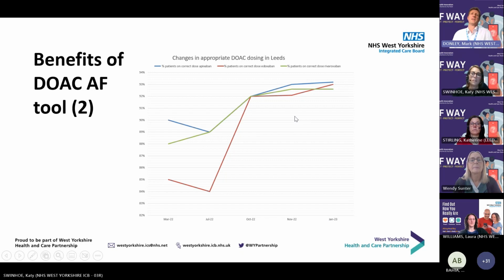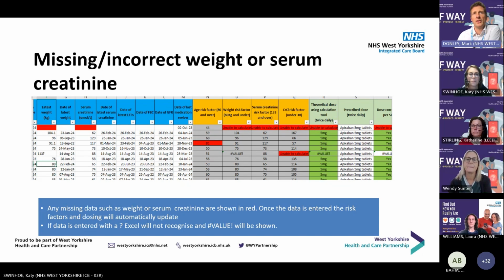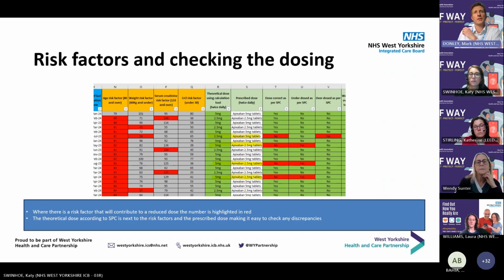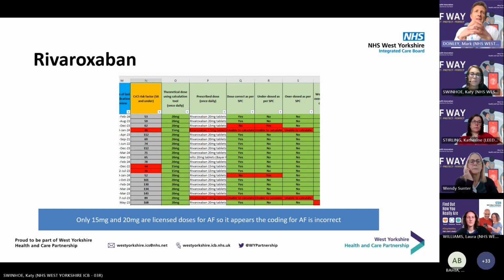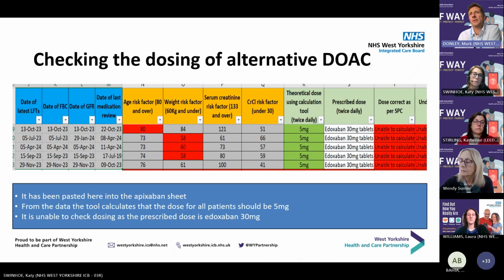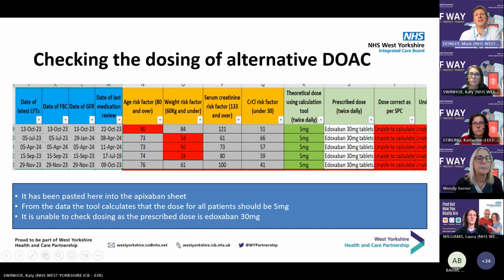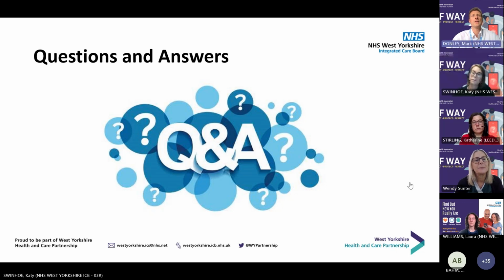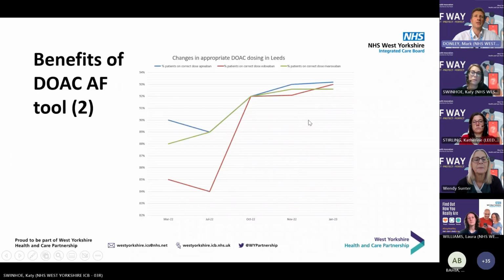AF WAY Webinar - DOAC AF Tool Practical guidance, Questions and Answers (08.05.2024)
AF WAY Webinar - DOAC AF Tool: prractical guidance, questions and answers, 8 May 2024